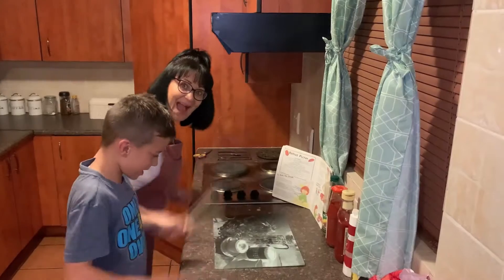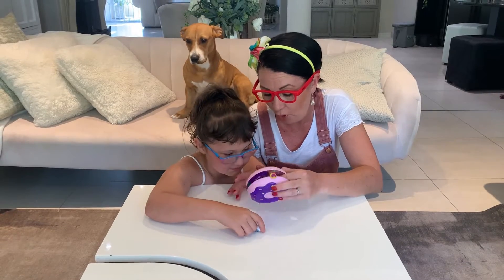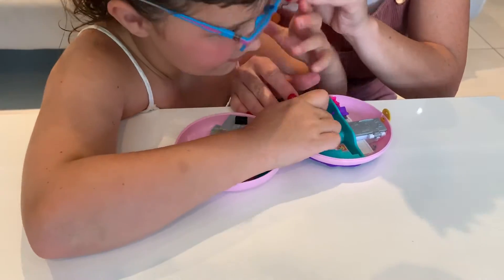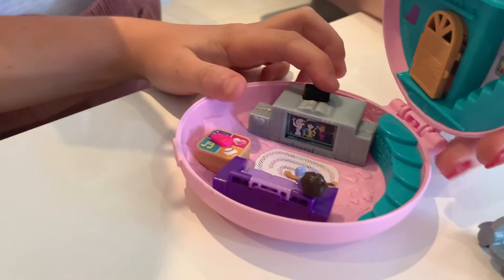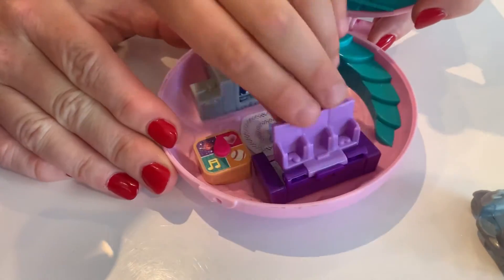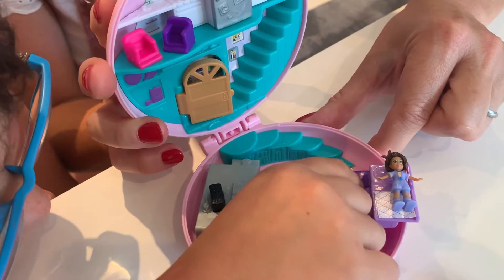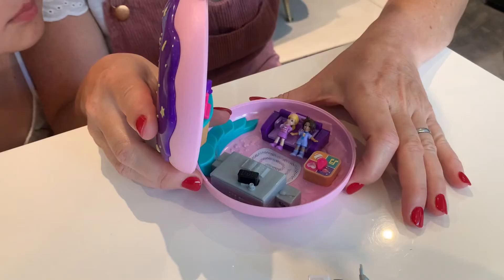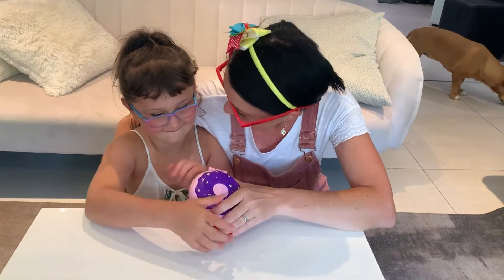Polly Pocket Play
This super cute tiny toys allows for hours of imaginary play. We give this toy a big thumbs up!!